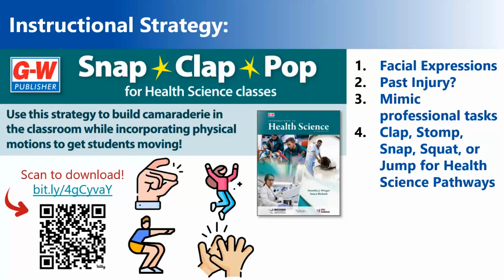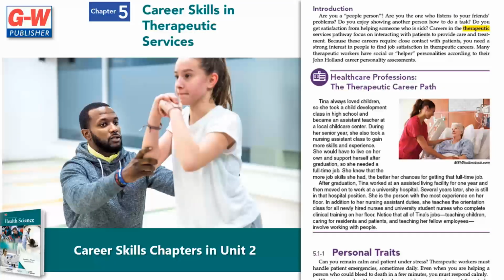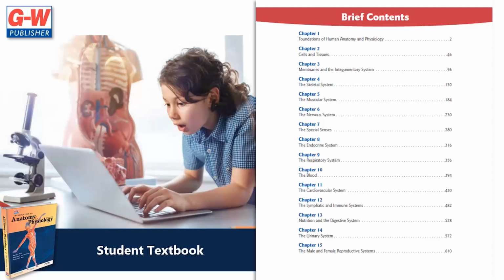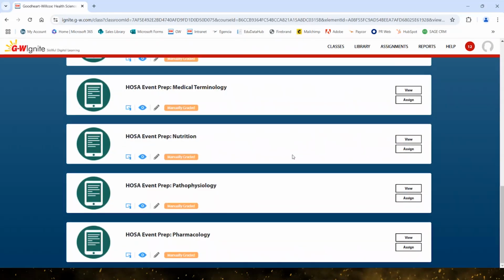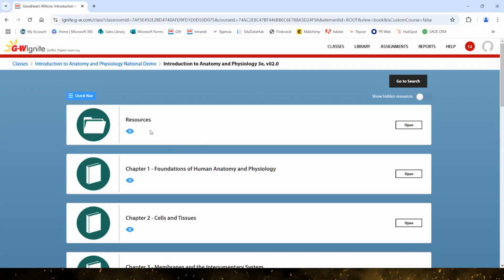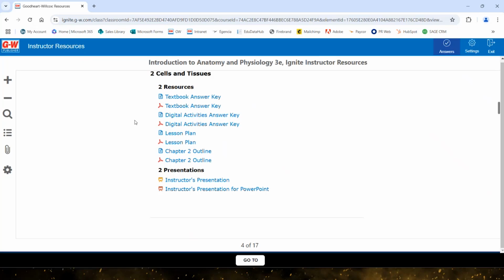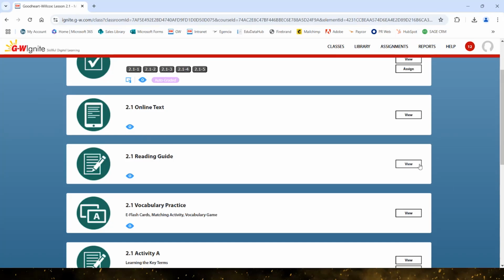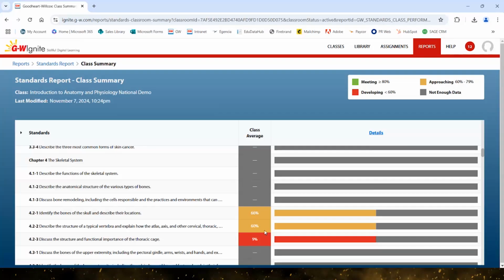Exploring Health Science Activities for Health Science Foundations and Anatomy and Physiology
G-W Publisher authors are experts in career and technical education. Goodheart-Willcox has a long history of creating instructor and student resources that are designed to help students explore careers and master hands-on procedures.

For the upcoming CTE adoption, G-W is bidding Introduction to Health Science and Introduction to Anatomy and Physiology. Learn how these resources can engage your students, help them master key skills for Florida Health Science Foundations and Health Science Anatomy and Physiology courses, and prepare for HOSA competitions. Attendees will have access to digital samples and will take home downloadable instructional strategies and activities you can use in your health science classroom today.